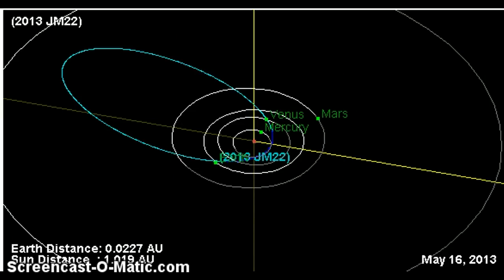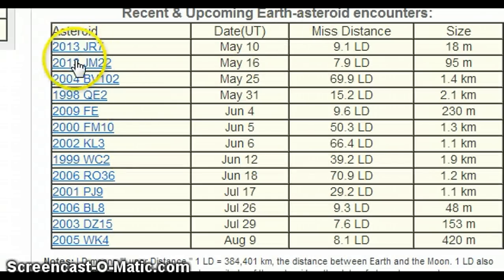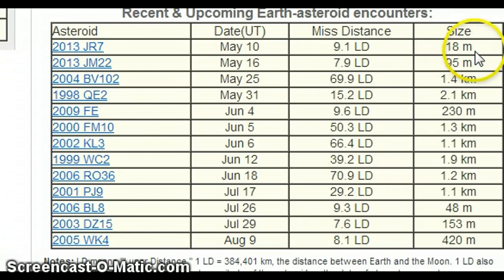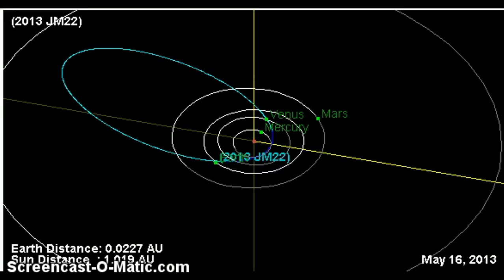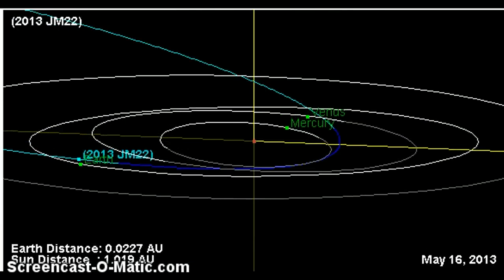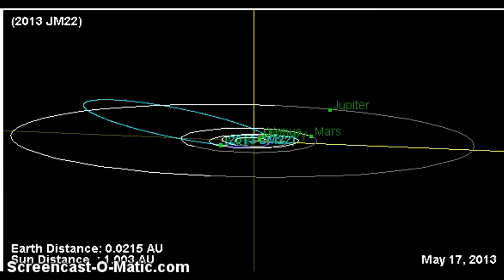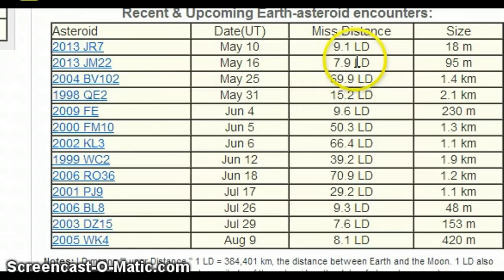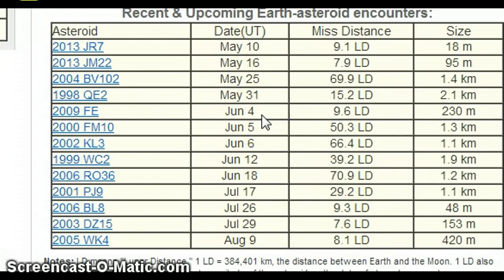ASTEROID 2013 JM22 CLOSE APPROACH TODAY/TOMORROW!!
Major Earthquake watch! Solar Flare Watch! Geomagnetic storm watch! Meteor Watch! WW3 Watch!
False Flag Watch For US! Martial Law Watch For US! Stay Safe and May God Bless!!

Asteroid 2013 JM22

Tornado Warnings And Watches!! Severe Storm Warnings And Watches!!

All kinds of Solar News!

RioMenter Plasma Penatration..

Nasa Stereo Ahead COR2

Solar Data

Defcon3

Moon Halo's/Sunspot seen from earth

Fireball reports

Fireball Reports

Sunspot Veiwer

entril spiral

Neutron Monitors

Sunspot/ Meteor Shower/ Coronal Hole's.

List Of quakes

Erathquake and hazard map

Earthquake list

Earthquake software used

Current world Weather

MUST WATCH!!! Sodom and Ghomorrah!!!

buy SILVER BULLION. here